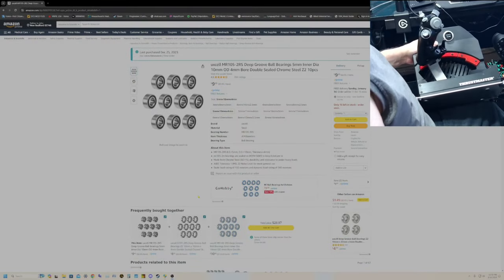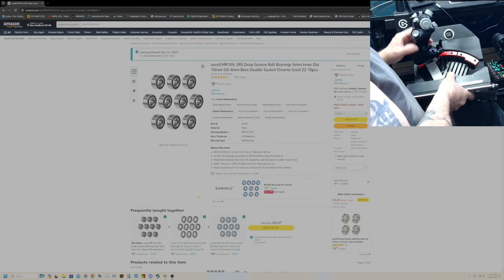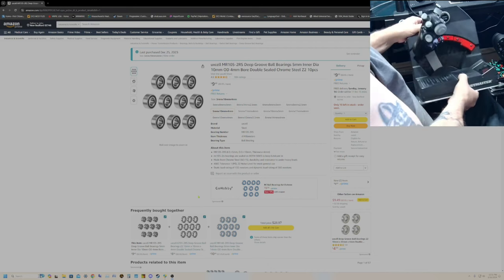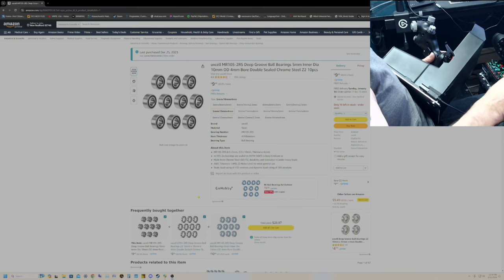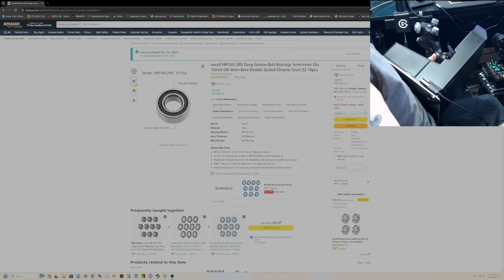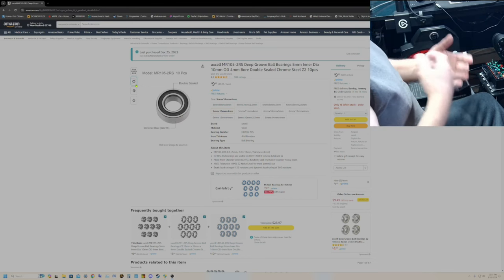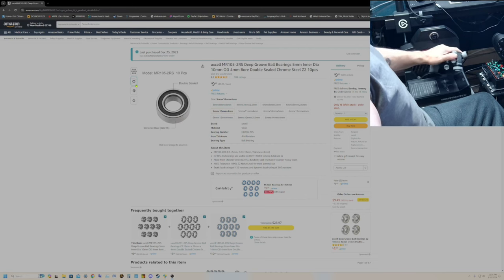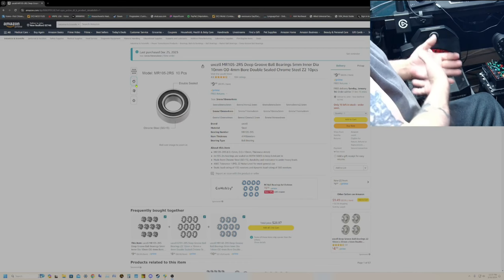Thrustmaster F-16C Throttle Bearing Replacement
DCS World Hosted By Fox3 Managed Solutions.

RAM: G. Skill 64 GB (16 GBx4) DDR5/6000 MHz
 HOTAS: WINWING HOTAS ORION 2 Throttle.